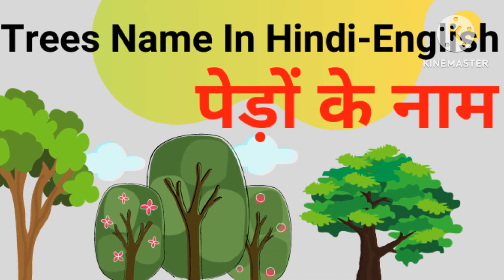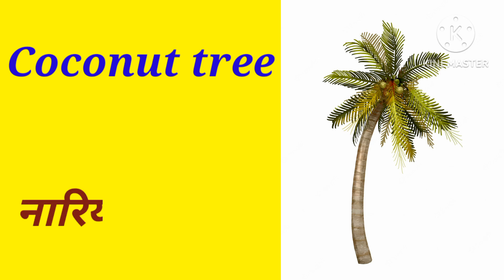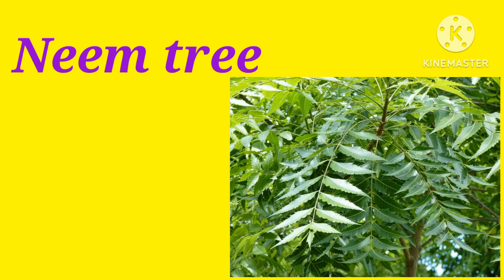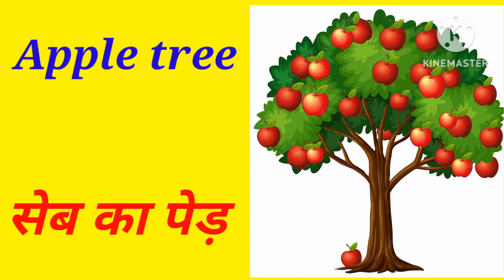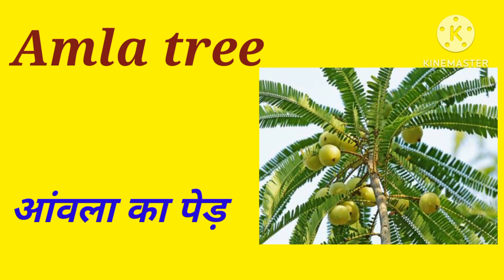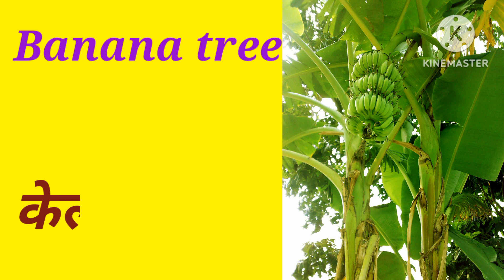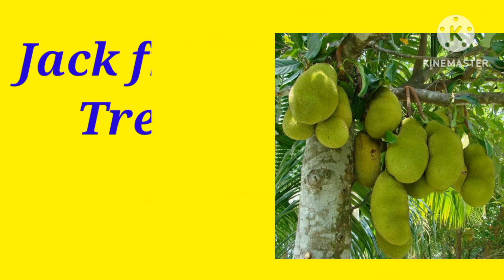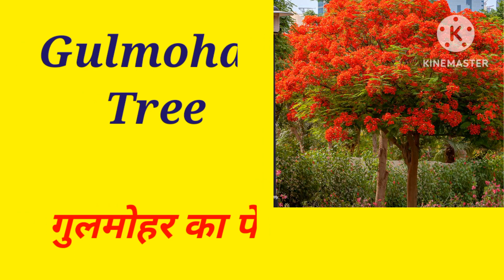Trees name/Plants name/पेड़- पौधों के नामHindi and English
Trees name /Plants name /पेड़ पौधों के नाम hindi and English
Name of Plants and Trees
पेड़ पौधों के नाम हिंदी और इंग्लिश में।
Hindi grammar worksheets class 3rd 4th 5th || क्रिया ( Verb ) हिंदी व्याकरण ||
This That | This and That | This That for kids | This That grammar | This That Use in English
तीन अक्षर वाले शब्द//teen varnon wale shabd//तीन वर्णों के बिना मात्रा वाले शब्द

how creatures move 5th std, howcreaturesmovepoemstd5, 5th english page 47

abcd,abcd song,a to z abcd video,how to learn abcd for child,how to write on abcd,how to learn abcd

Solar system
Number song
Subtraction 3 digit
Counting 1 to 100
Eight planets

In this video you will learn how to read and write Plants and Trees name.

Coconut tree
Banyan tree
Banana tree
Apple tree
Jack fruit
Amla tree
Mango tree
Neem tree
Bael tree
Gulmohar tree
Apricot tree
Peeple tree
Babul tree
Bamboo tree
Walnut tree

This video is made for kids
Which will help them learn Plants name, trees name, name of Plants and Trees in hindi and English
Name of Plants
Name of trees
Plants name
Trees name
पेड़ पौधों के नाम
Plants and Trees name with pictures
Evs worksheet
Evs worksheet for class 1
Ukg evs worksheet

Parents, teachers, kindergarten School, preschool, babies, kids will enjoy the videos.